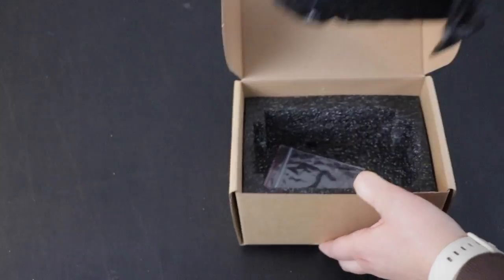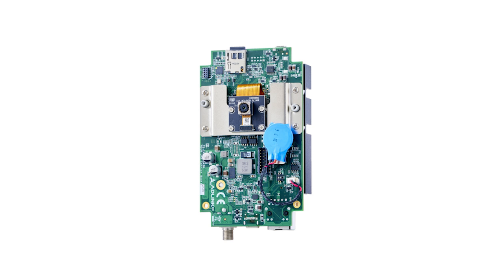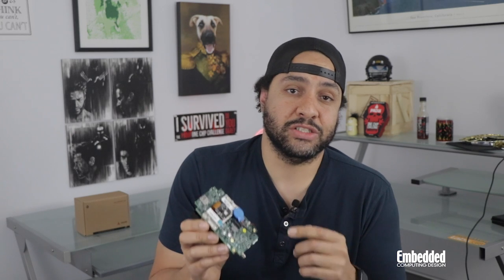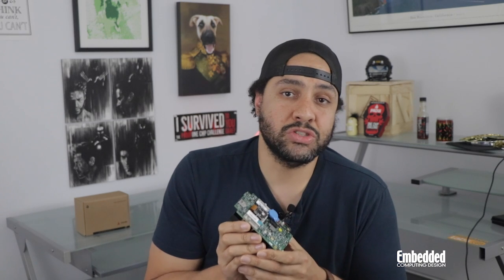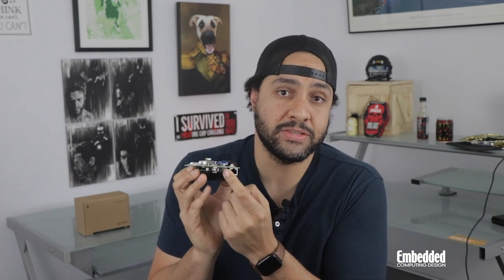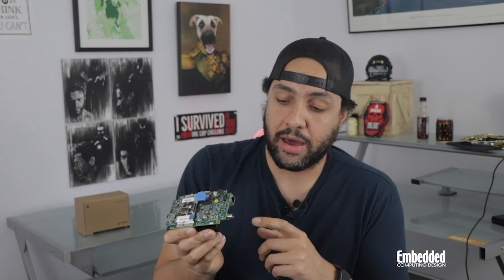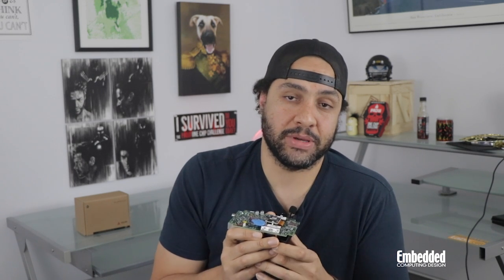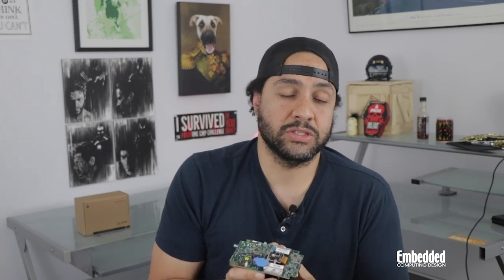Dev Kit Weekly: ADLINK’s NVIDIA® Jetson Nano™ based AI Camera Dev Kit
Enter the raffle (linked below) to win your free AI Camera Kit!

When you think of AI at the edge, what immediately comes to mind? If your answer has anything to do with monitoring safety-critical environments, like edge computer vision systems that oversee plants that house hazardous materials or factories full of autonomous robots, you’ve come to the right place. And this place is an introduction to ADLINK’s AI Vision Developer Kit built around the NVIDIA Jetson Nano module.

The AI Vision Developer Kit integrates a Sony 8 MP CMOS image sensor that captures 15 frames per second at 3280 x 2464 resolution, a heat spreader to cool the stack down, and pre-loaded software optimized for multiple edge AI applications to help you get Jetson Nano-based vision PoCs running in the blink of an artificial eye. The Jetson Nano levies a quad-core, 1.43 GHz Arm Cortex-A57 MPCore CPU and 921 MHz Maxwell GPU with 128 CUDA cores against vision workloads running on the kit, delivering up to 472 GFLOPs of performance in the kit’s 130 mm x 72 mm x 43.8 mm form factor.

It includes ADLINK’s Edge Vision Analytics, or EVA, SDK, which is a low-code GUI-based development platform that includes plenty of tools and libraries that will have even the most inexperienced developers prototyping. There are two different open-source AI vision applications loaded on the Camera Dev Kit out-of-the-box: Pose Detection and Object Classification. These can be modified easily to support industrial worker safety and hazardous material monitoring applications, and code for those and other similar use cases is available to download for free from the EVA page on ADLINK’s website.

if you need a vision PoC in a flash, with an AI Camera Dev Kit, a power source, a development PC, and half an hour you could have something to show your boss. To get one of your own you can request a quote from ADLINK on their website, or you could try your hand at winning this one right here by entering this week’s raffle, linked above. Good luck!